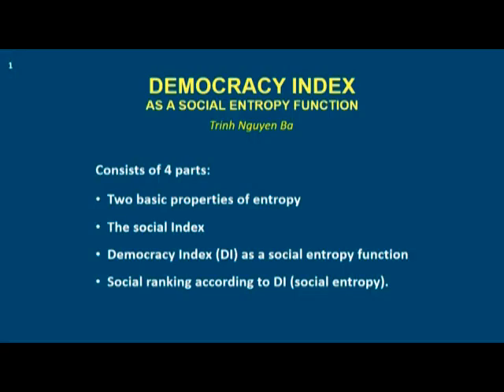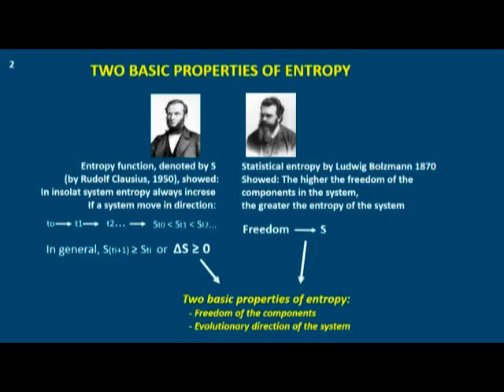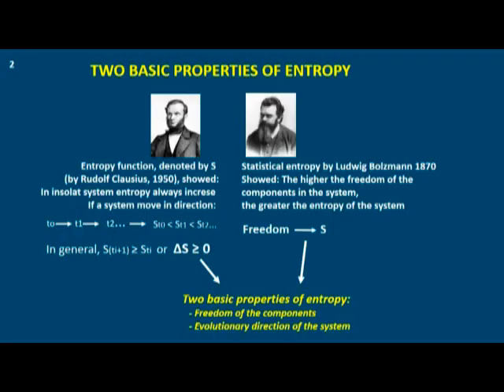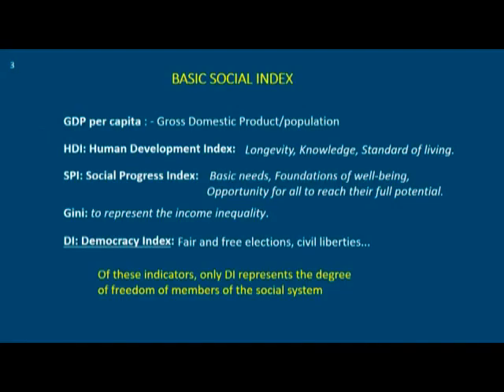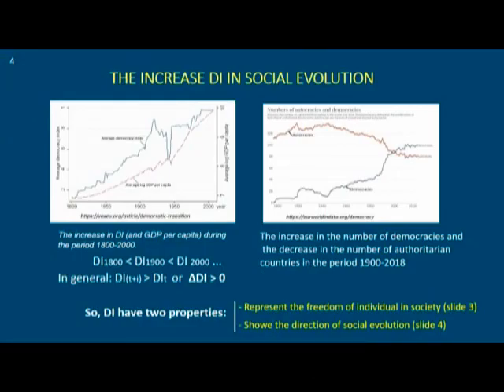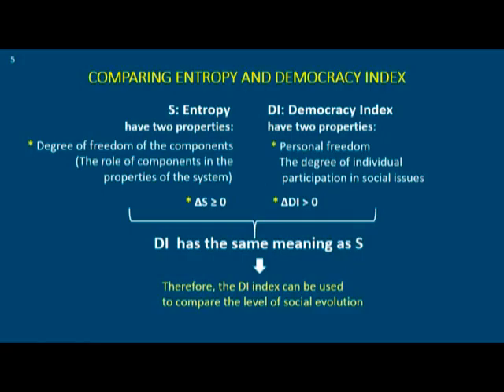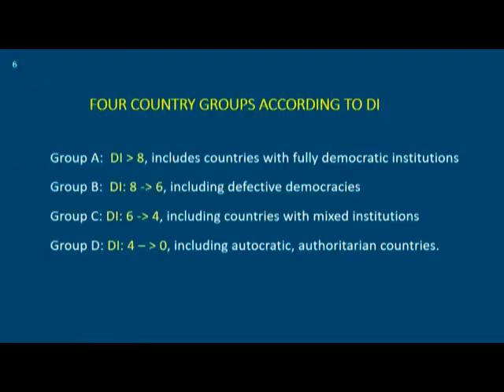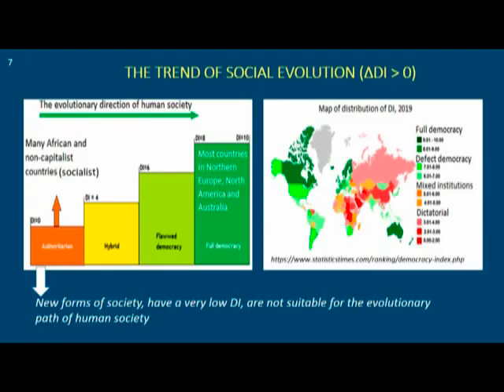Nguyễn Bá Trinh - Democracy index as a social entropy function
Học thuyết Entropy về dân chủ xã hội, đã thuyết trình tại nhiều hooij nghị quốc tế ở châu Âu và Hoa Kỳ.